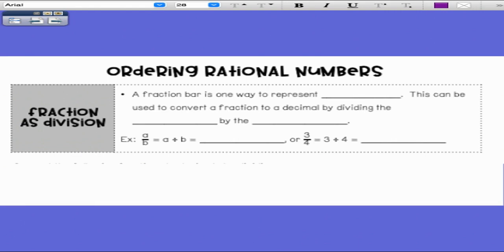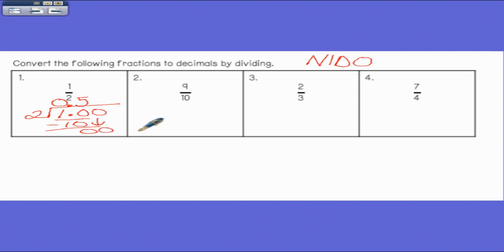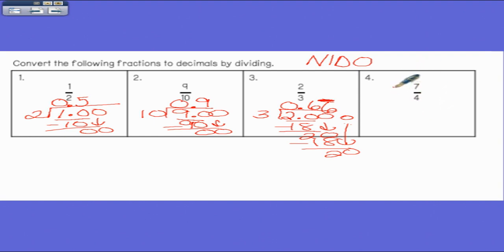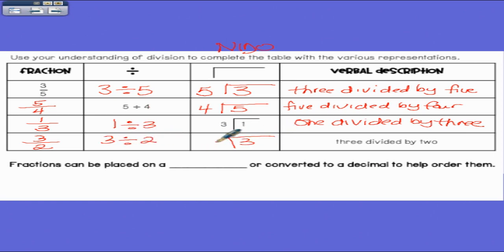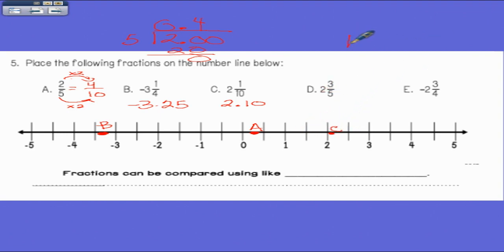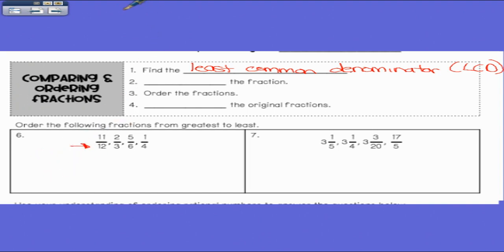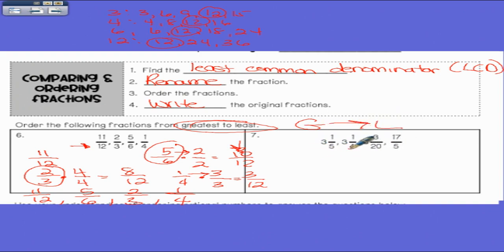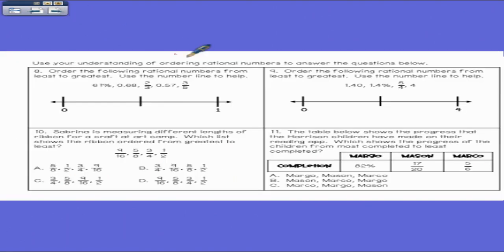Numerical Representations Ordering Rational Numbers Lesson 4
Fractions as Division